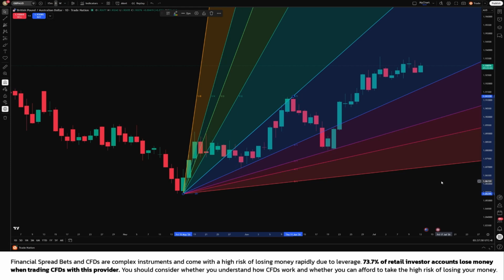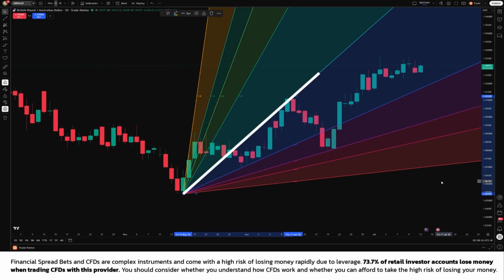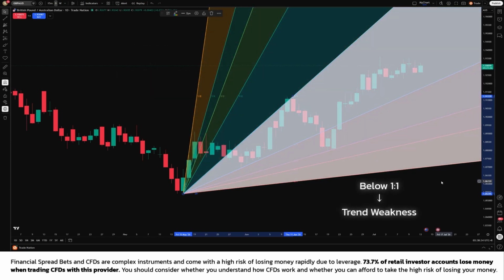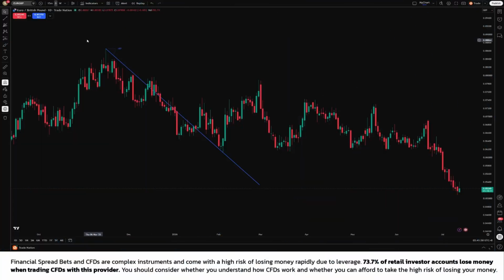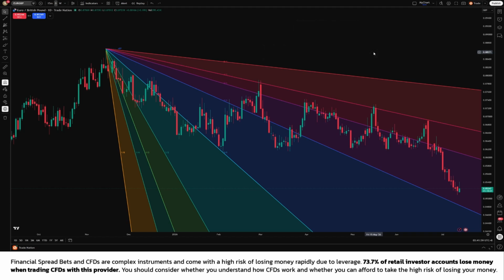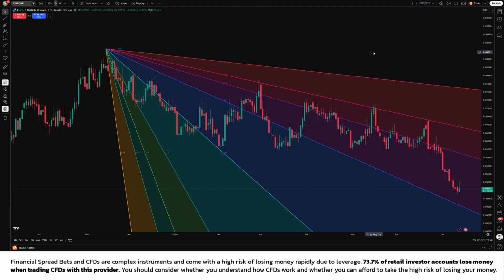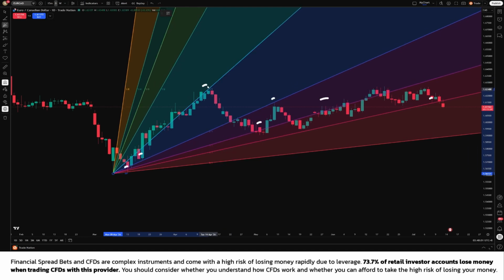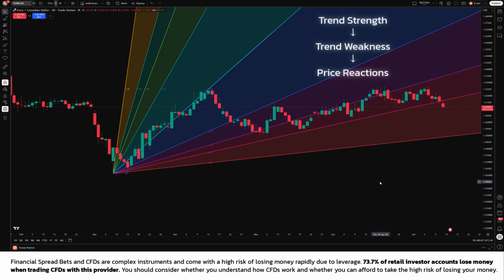How to Use the Gann Fan for Price and Time Analysis in TradingView?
How to Use the Gann Fan for Price and Time Analysis in TradingView? The Gann Fan helps traders analyse price and time together, rather than relying only on horizontal support and resistance. In this short tutorial, we explain how to use the Gann Fan in TradingView and how its angled lines can add structure to trend analysis.

➕ Start with the Right Anchor Point: A Gann Fan is usually drawn from a clear swing low in an uptrend or a clear swing high in a downtrend. This starting point becomes the foundation for the full price-time structure.
➕ Understand the Gann Angles: The fan projects angled lines forward across the chart. These angles can help show where price may react, pause, accelerate, or begin losing strength.
➕ Focus on the 1-to-1 Angle: The 1-to-1 angle represents a balanced relationship between price and time. Holding above an ascending 1-to-1 angle can suggest trend strength, while breaking below it may show weakening momentum.
➕ Read Steeper and Flatter Angles: Steeper angles often reflect stronger movement, while flatter angles can show slower trend development or reduced momentum.
➕ Use Scale and Context Carefully: Because the Gann Fan depends on price-time relationships, poor anchor points or distorted chart scaling can reduce its usefulness.

Used correctly, the Gann Fan works as a price and time analysis tool, helping traders assess trend strength, reaction areas, and changing momentum within a broader TradingView workflow.

💪 Enhance your trading experience by signing up with Trade Nation. Access TradingView directly and benefit from low-cost trading